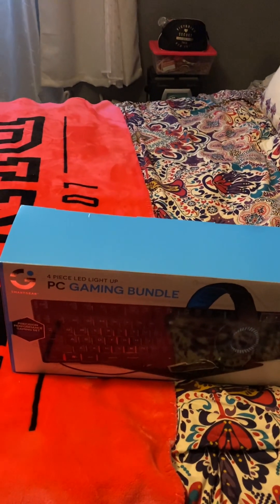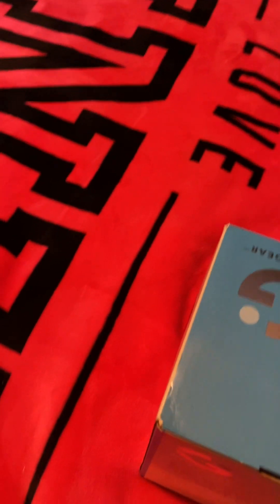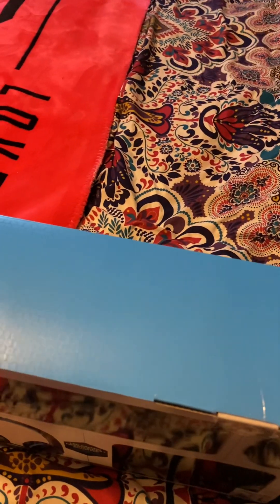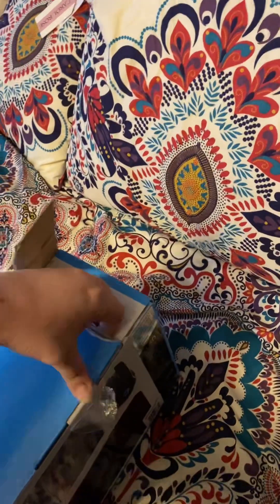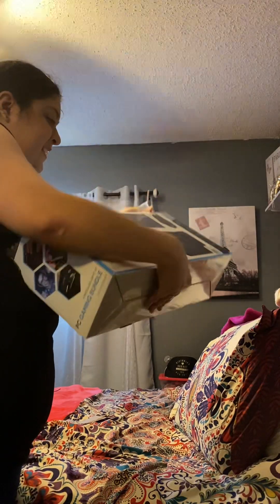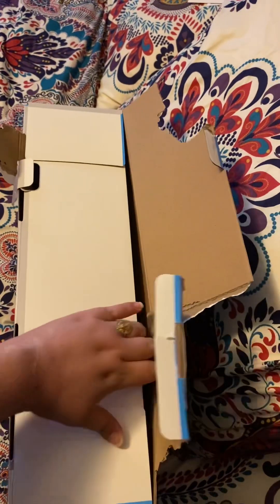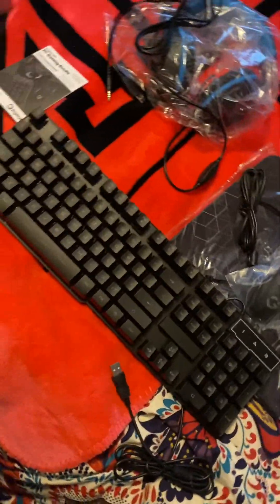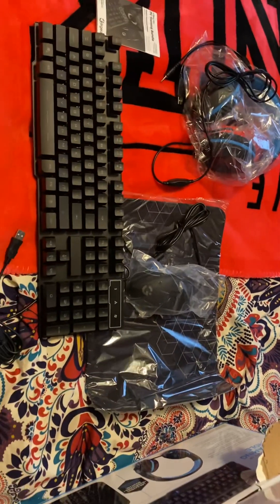Unboxing my PC Gaming Bundle from Kohl’s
This was my Christmas present from my mom and I just want to say thank you mom for the present I appreciate it also I love you so much 😊